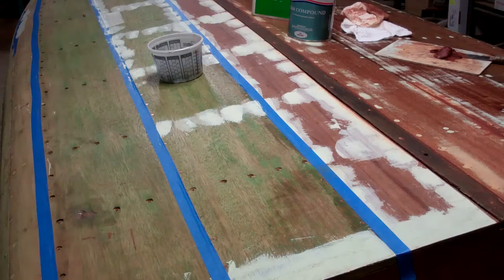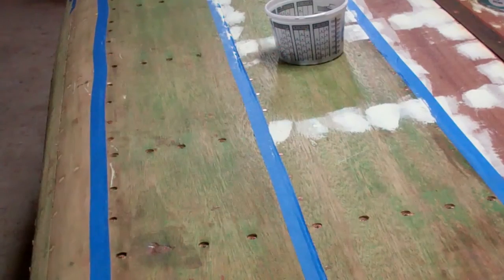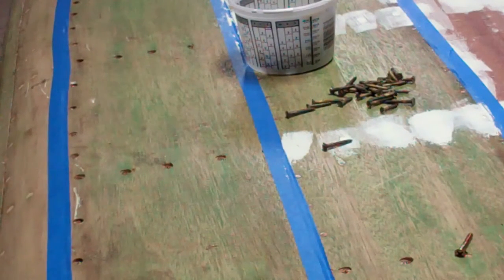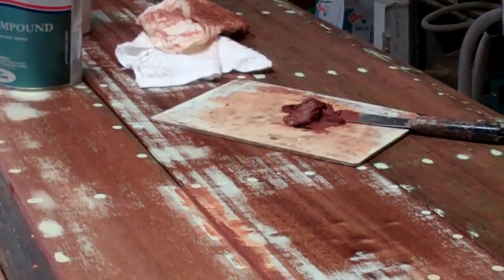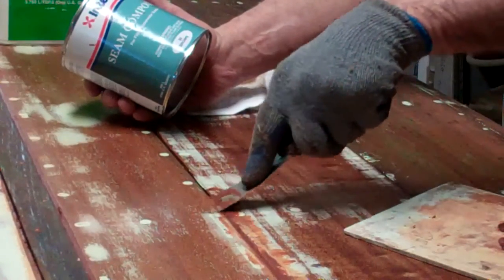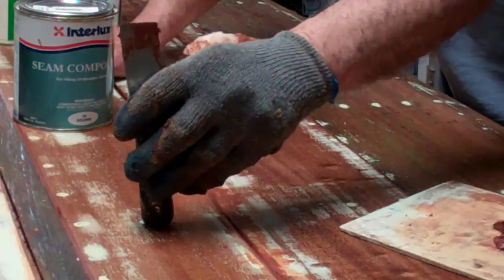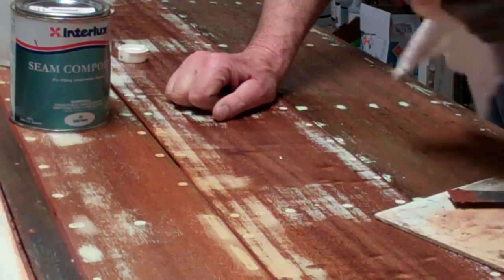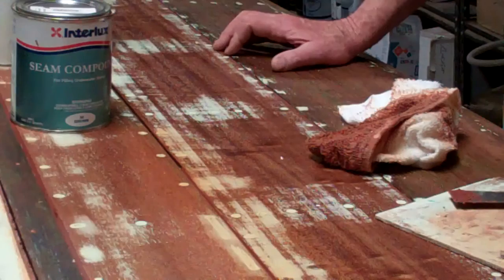1942 Century Imperial Sportsman Major Milestone! 2 28 2017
As a review of our many videos on this project illustrate, the 1942 Century Imperial Sportsman’s transom, port topsides and bottom have fought us every inch of the way.
As of today, the transom and port topside planking, and the bottom have been repaired and refastened. The transom and bottom planks were bedded in 5200 in the process.
Our final struggle with the bottom involved discovering that the now-75-year-old fasteners were not just loose, virtually all of them had failed. Thus, in addition to replacing three planks, every fastener in the other planks required being released and replaced. We used #8 x 1-1/4” silicon bronze screws in the ribs and #6 x ¾” silicon bronze screws in the battens, a task that required over 1,000 of each size.
Bit all is well. The bottom is securely fastened and probably even stronger than it was in 1942 because of bedding the replaced planks in 5200.
The port side countersinks have been filled using three applications of 3M Premium Marine Filler, sanded fair and been sealed with three coats of CPES.
I am now fully enjoying paying Interlux Seam Compound for underwater seams between every pair of planks, and between the garboard and the inner keel. We will use virtually all of a full quart of seam compound for sealing both starboard and port bottom seams.
John will be working on completing the balance of the starboard countersinks – he is at the first coat stage with about half of the countersinks to go at this stage.
He must also fair the starboard topsides before we can blow the next major milestone out of the water: priming and painting the bottom and the topsides, and bleaching, staining and varnishing the transom.
Can’t wait ….